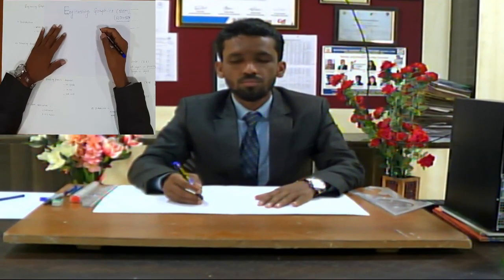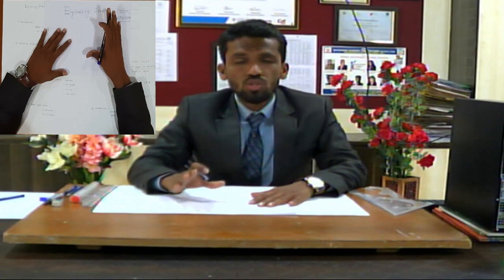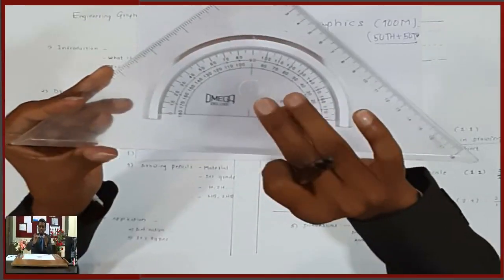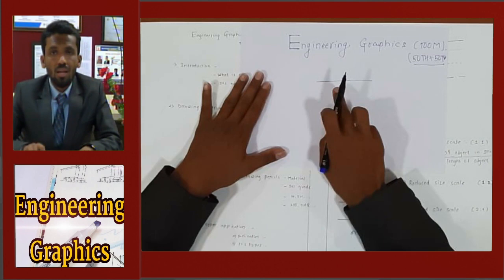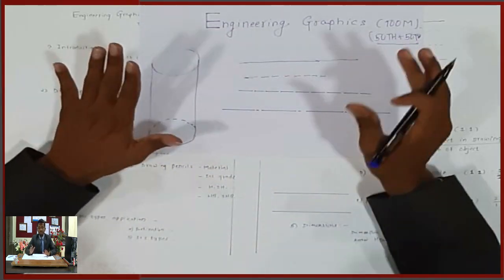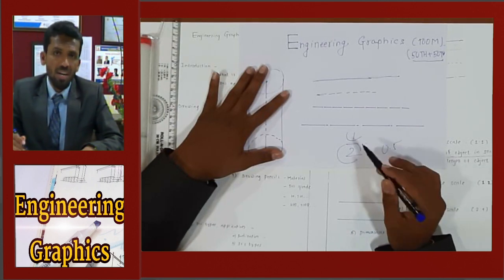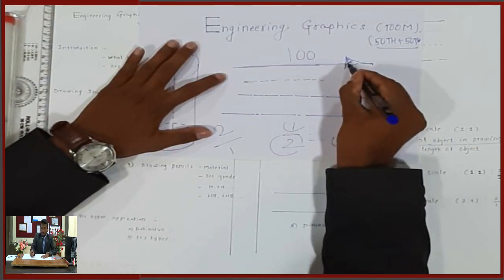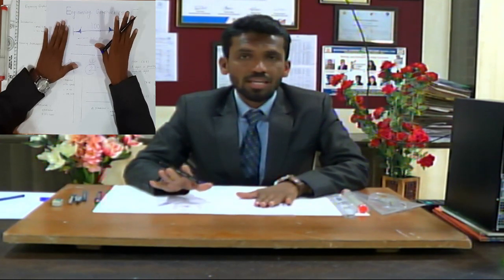Introduction of Engineering Graphics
Engineering Graphics for First Year Diploma Engineering
  Topic Name / Practical’s Name